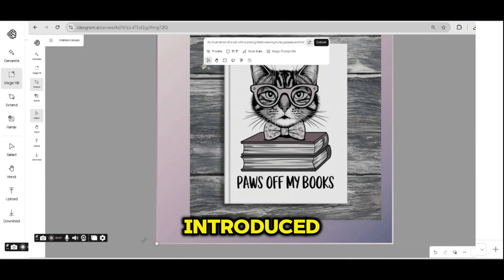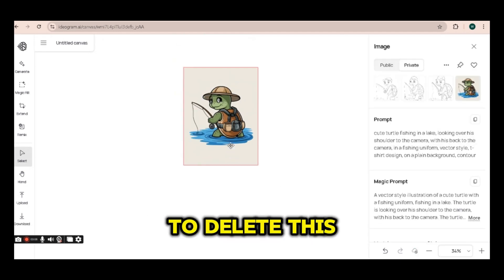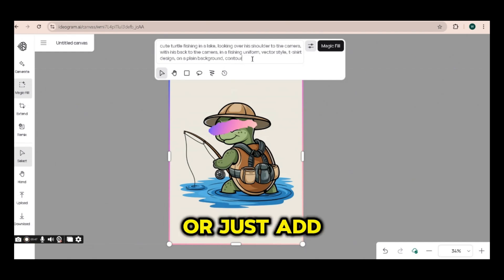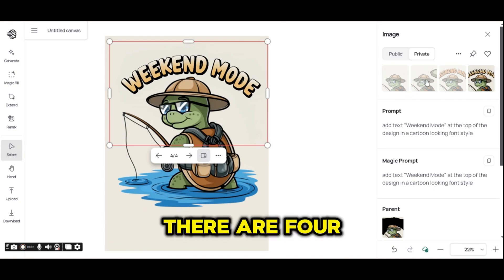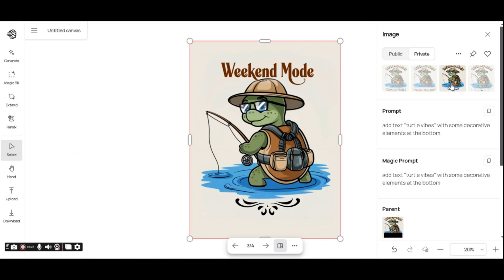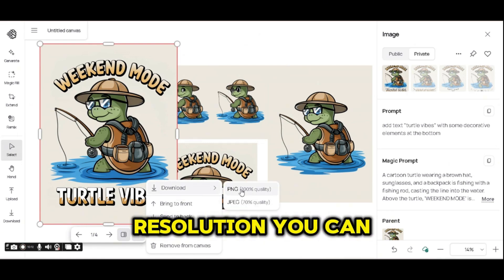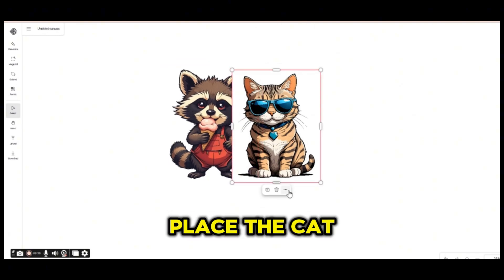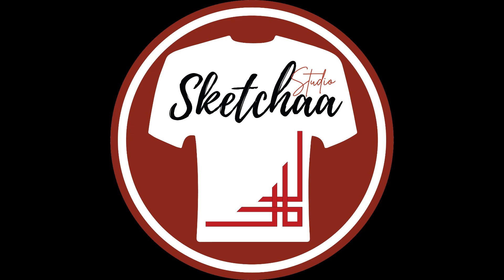ideogram ai tutorial | Unlock More Control with Ideogram’s New Canvas Edit Tool | Quick Tutorial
ideogram ai tutorial | Unlock More Control with Ideogram’s New Canvas Edit Tool